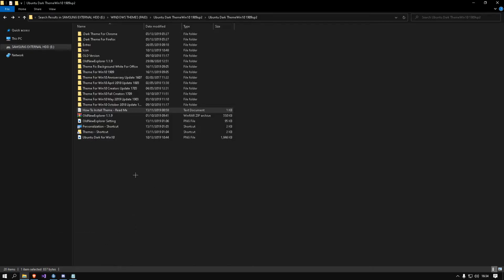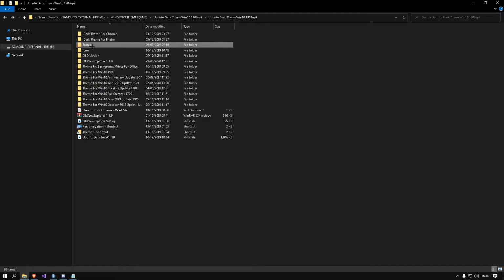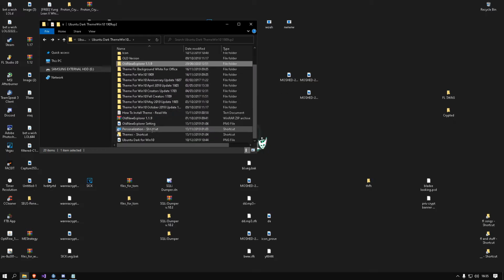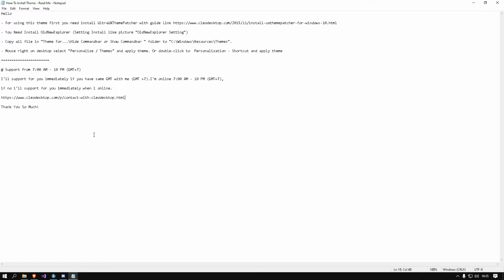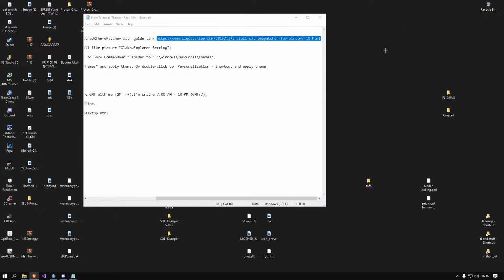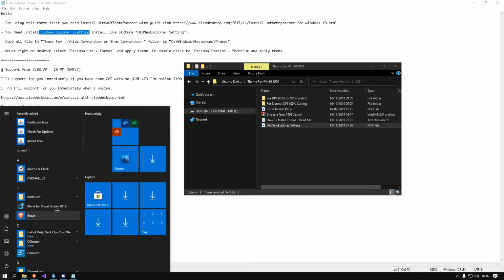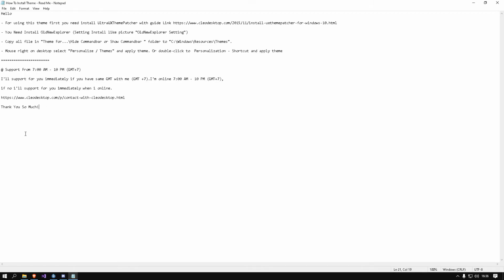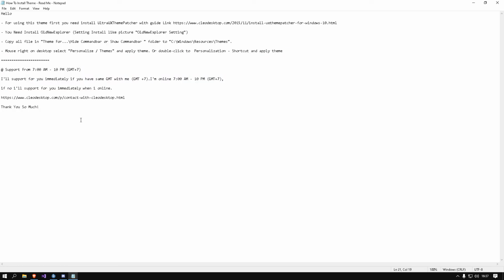HOW TO INSTALL THE WINDOWS 10 UBUNTU THEME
Mic issues, sorry not sorry.